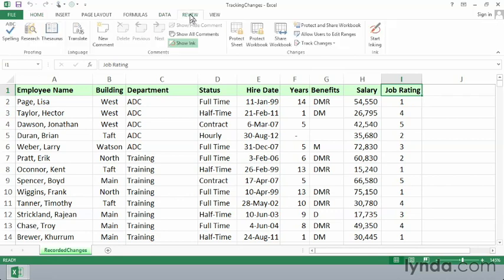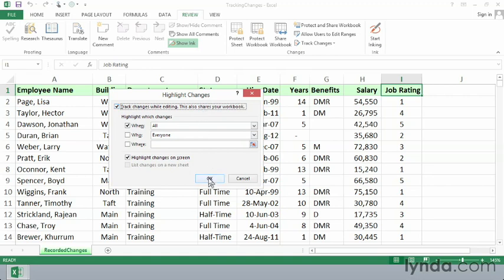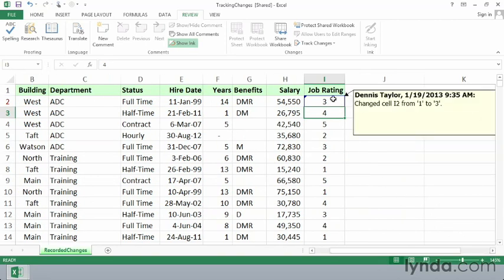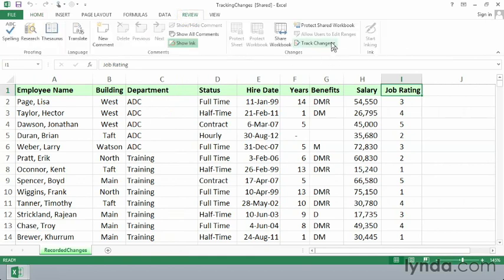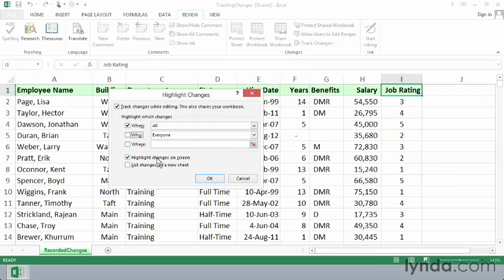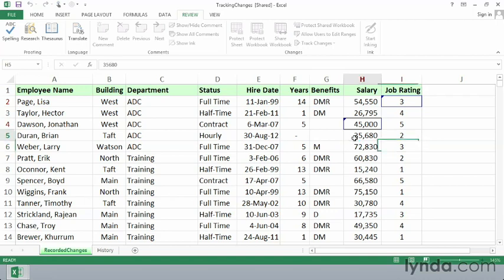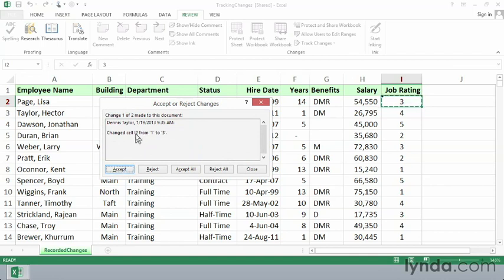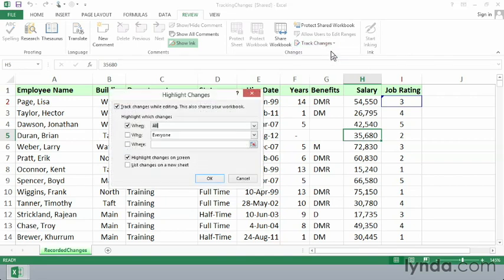Excel 2013 Training Tutorials-11 Security and Sharing (Tracking Changes)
Tracking Changes